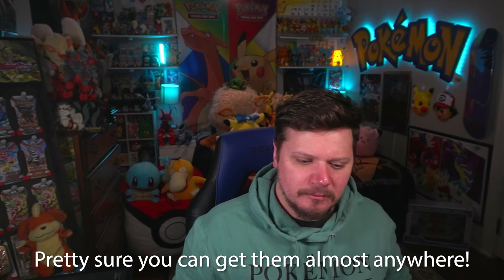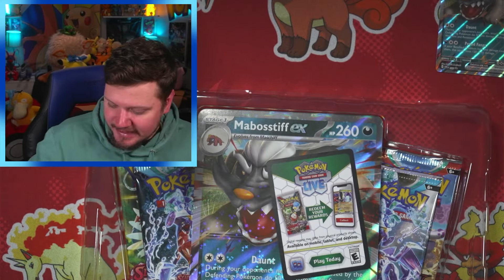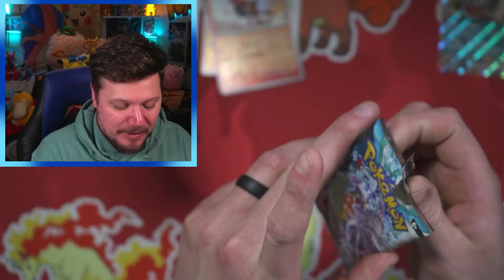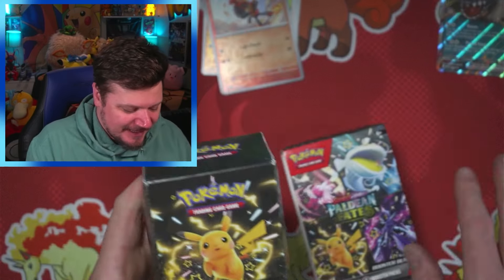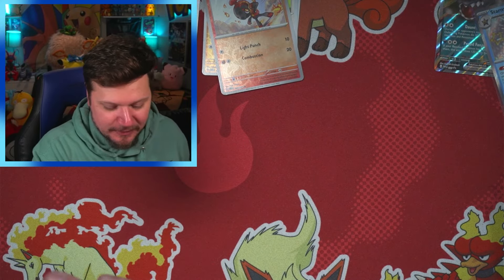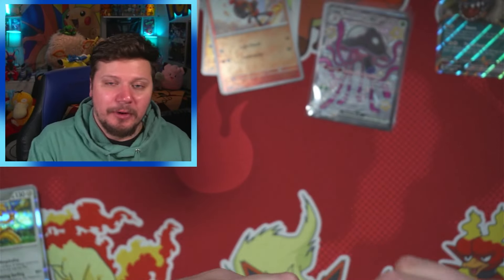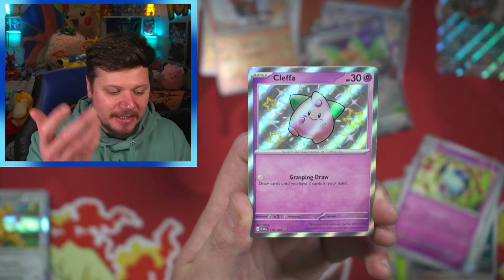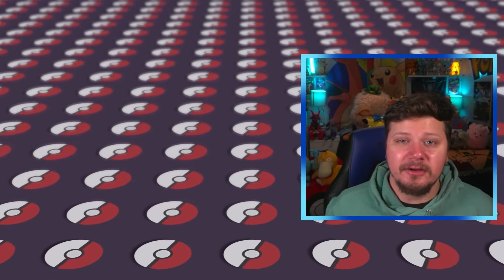Are Paldean Fates Booster Bundles Worth Buying!?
Welcome back to another video, I hope you're having an amazing day!

In this video, I am opening up a Paldean Fates Booster Bundle Box to see if they're worth buying or not!! I personally enjoy the booster bundles, but let's see how worth it they are!!

Video Music:
Poké & Chill

Watch:
 • Elektronomia - Collide

Pokeball Stinger Animation:

End Screen Music:
Namven